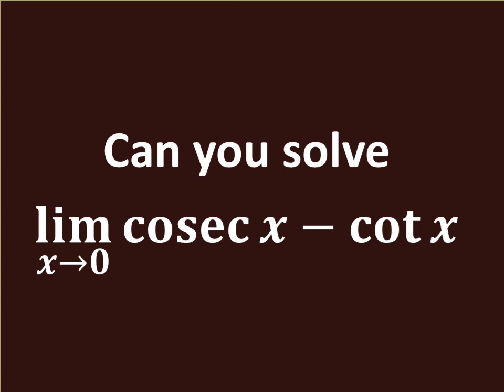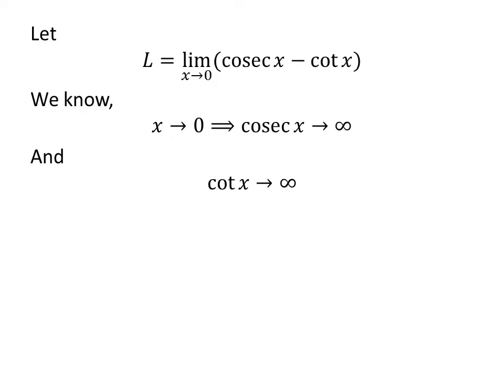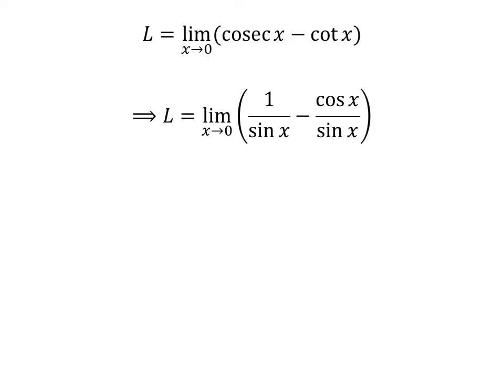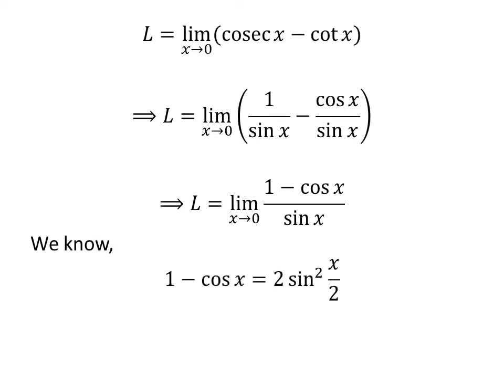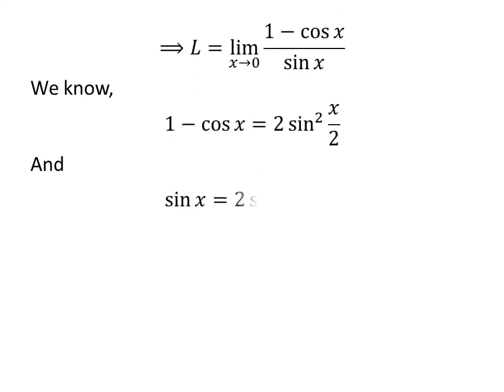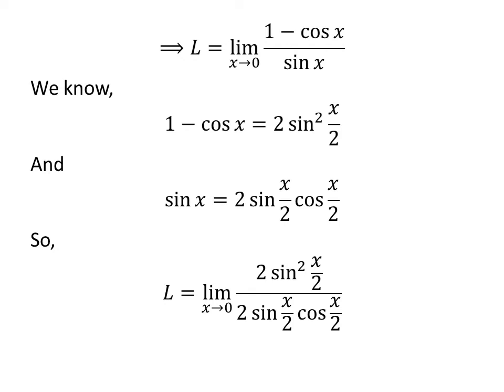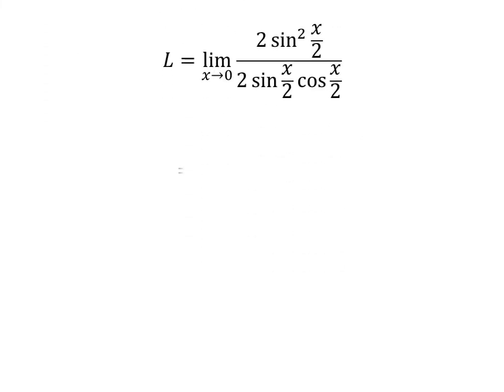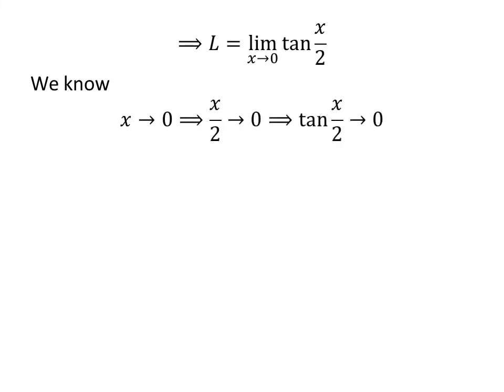Limit of cosec x - cot x as x approaches 0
In this video, we will learn to find the limit of cosec x - cot x as x approaches 0.

Following link of video explains the verification of the identity 1 - cos 2x = 2 sin^2 x

Other topics of this video:
Evaluate the limit as x approaches 0 of cosec x - cot x
What is the limit of cosec x - cot x as x approaches 0
How to find the limit of cosec x - cot x as x approaches 0
Find limit of cosec x - cot x as x approaches 0